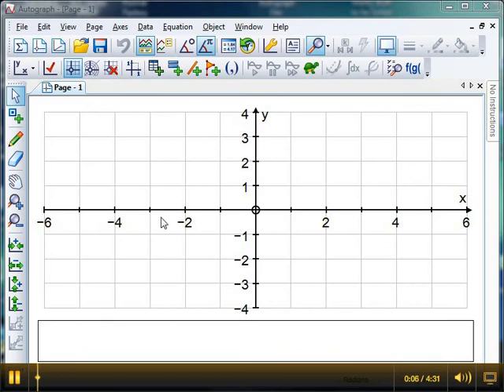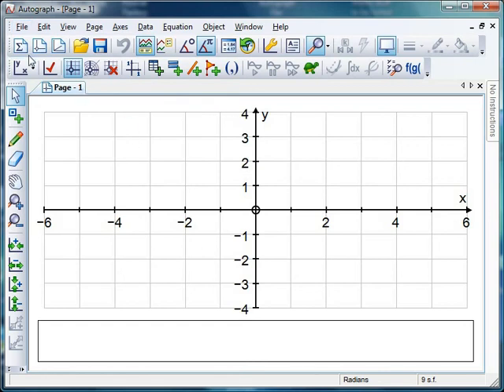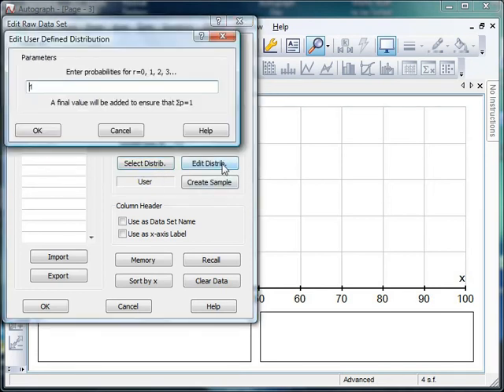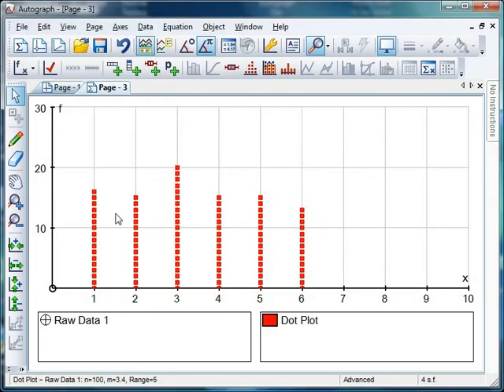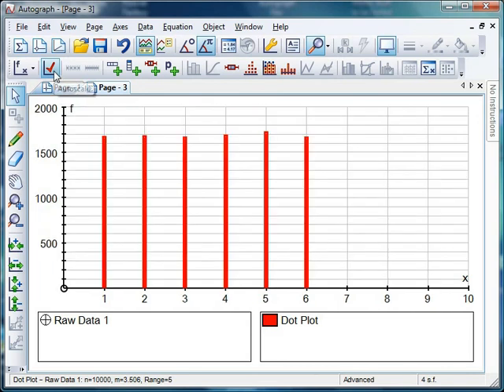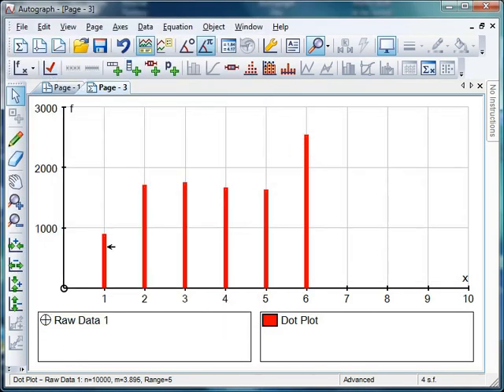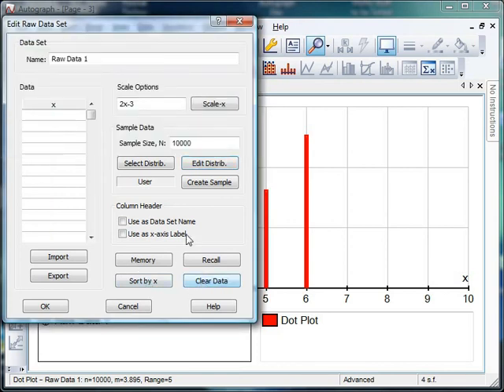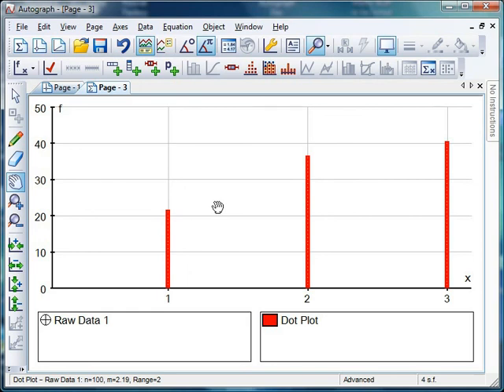Mr Barton's Autograph Video 40 - Biased Dice & Balls in a Bag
This week we take a look at how Autograph can be used to introduce students to the concept of experimental probability. You can very quickly set up a probability distribution function of your choice (fair dice, biased dice, numbered balls in a bag, you name it!), take samples of varying sizes, and create diagrams from the data. All of this may just help a tricky topic sink in a bit better.